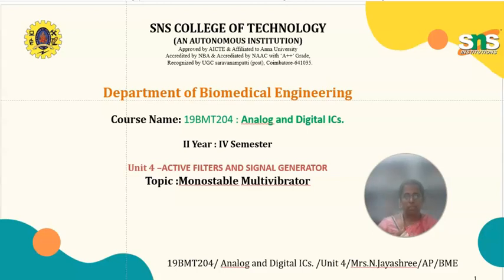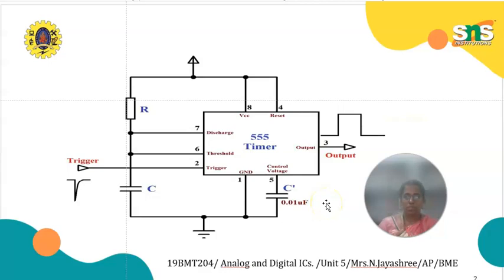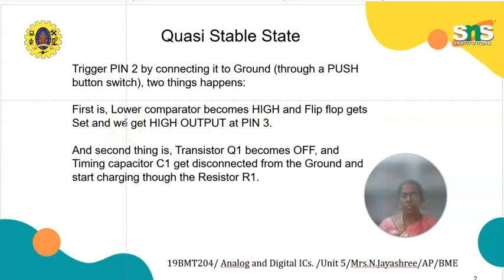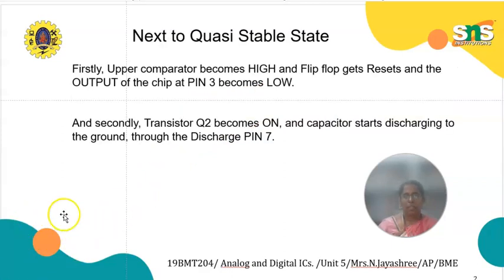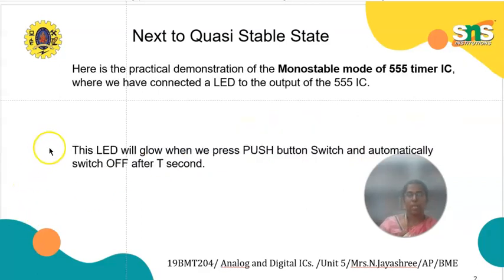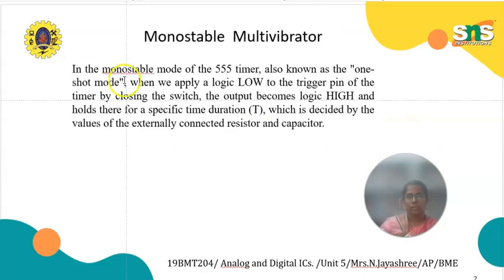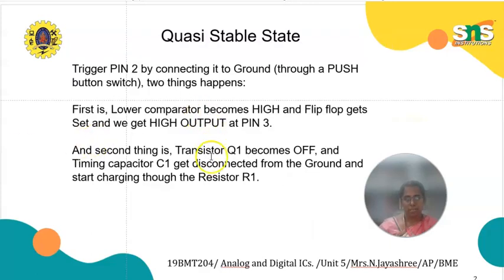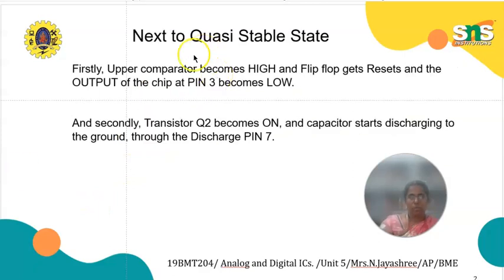Monostable multivibrator#snsinstitutions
Monostable Multivibrators are also called on-shot multivibrators. They have one stable state and one monostable state, where a trigger (external signal) is required to enter the monostable state and return to the stable state.